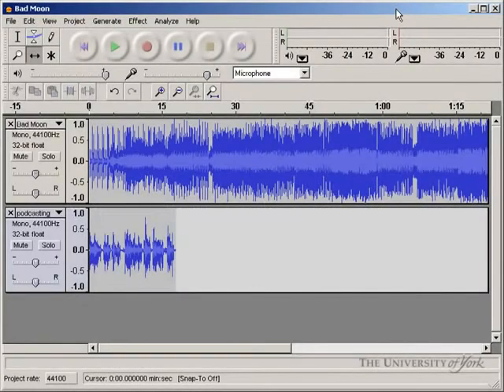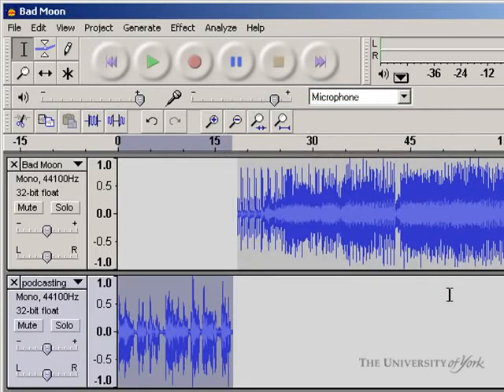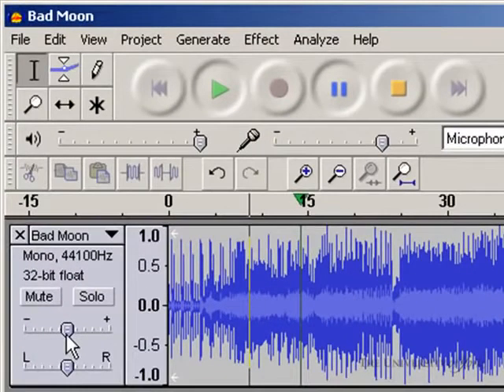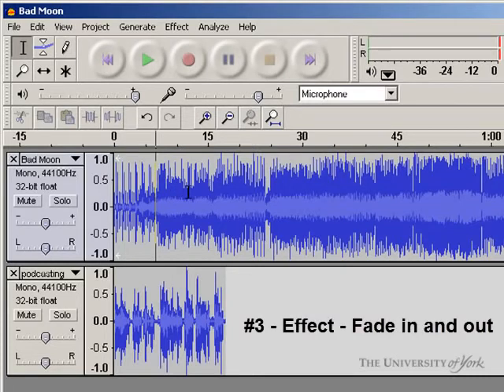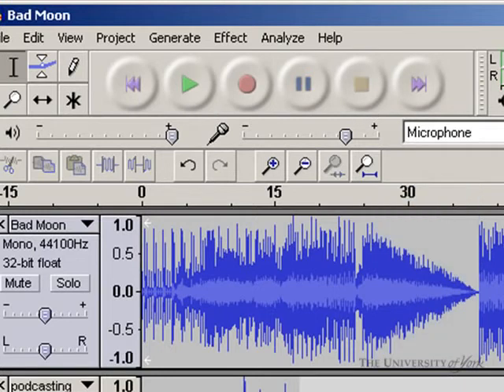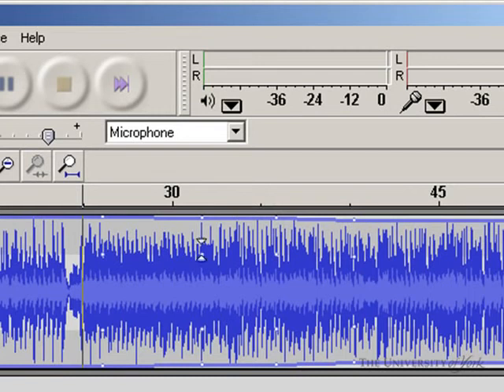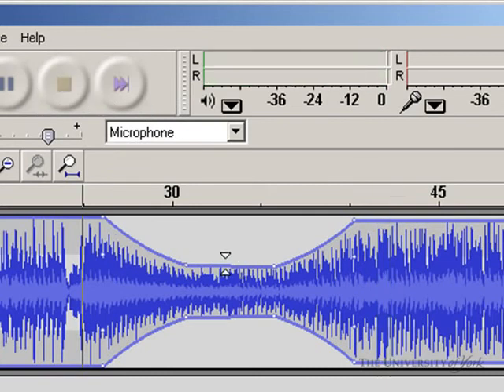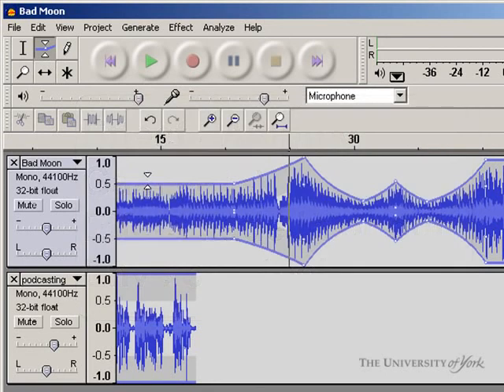2 Adjusting volume in Audacity